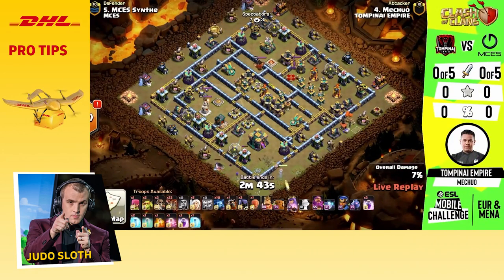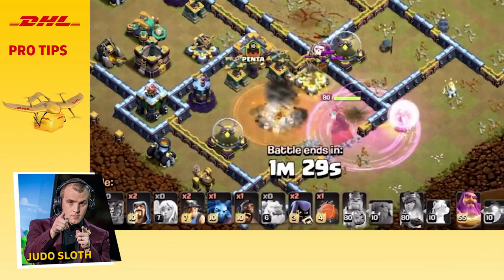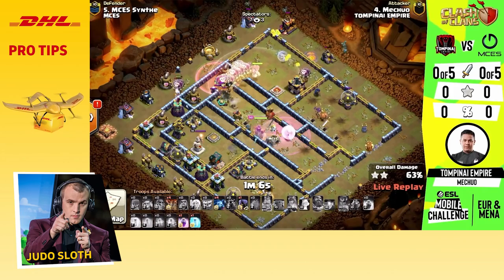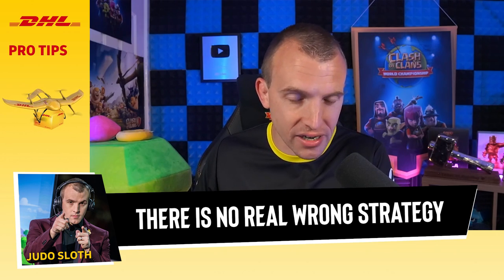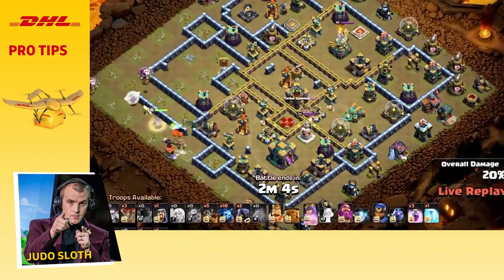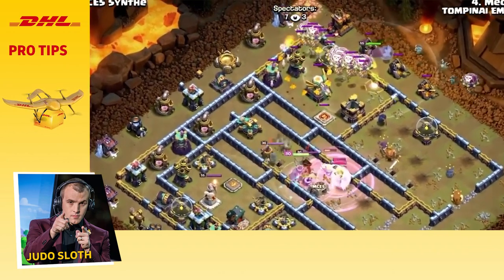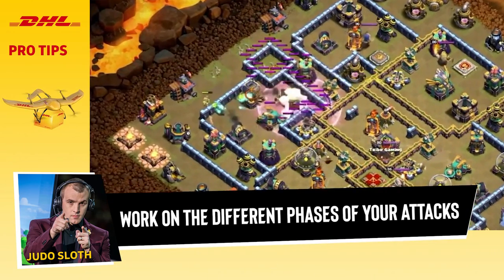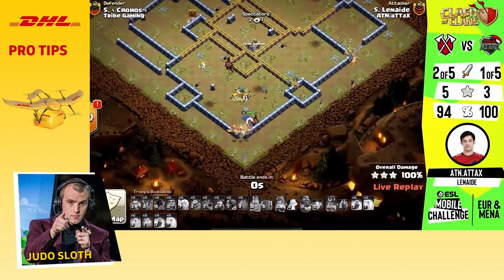Clash Of Clans DHL Pro Tips #2 - Hints and advice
In this second episode of the Clash Of Clans DHL Pro Tips, Judo walks you through an in-depth explanation of troops, the meta and the importance of adaptating your strategy when it comes to competitive play. Enjoy!